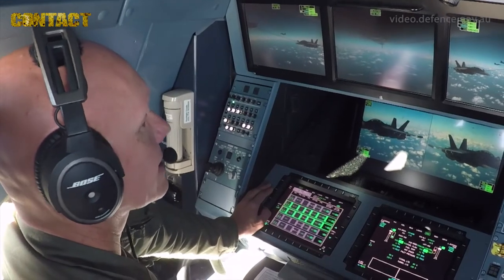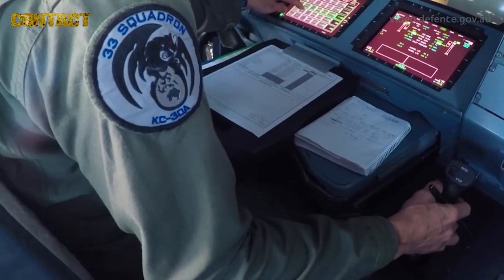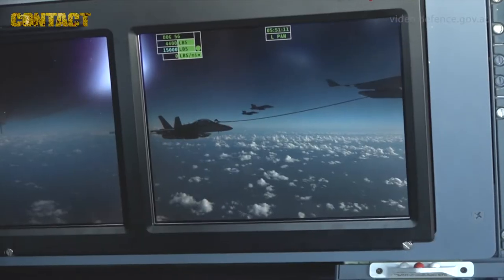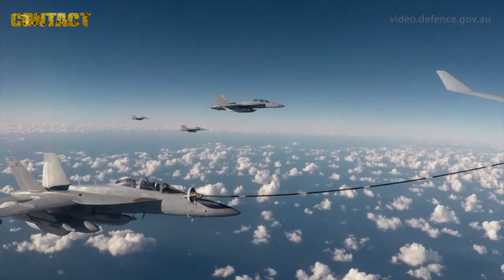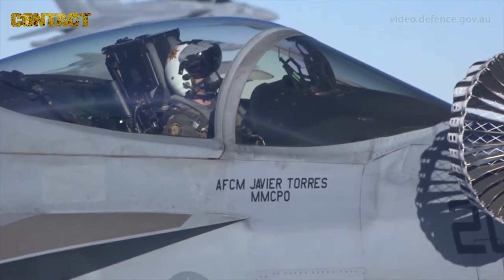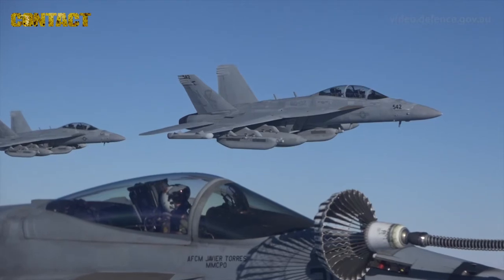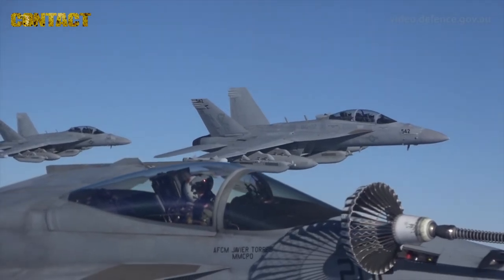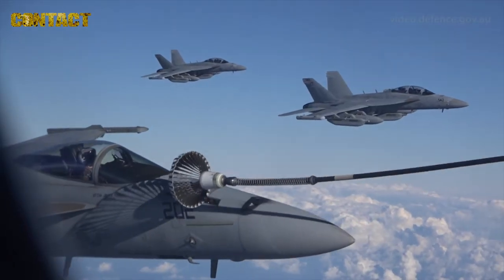Talisman Sabre 2017 – how KC 30A palys its part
RAAF's KC-30A Multi Role Tanker Transport aircraft played its part during Exercise Talisman Sabre 17 keeping Australian and American fighter jets in the air for longer.

RAAF Base Amberley was the main operating base for RAAF and United States aircraft activities during Talisman Saber 2017 (TS17).

EA-18G Growlers from RAAF's No 6 Squadron and the United States Navy's VAQ-132 Scorpion Squadron were required to spend long hours on station over central Queensland during key phases of the exercise.

Exercise Talisman Sabre 2017 (TS17) is a biennial combined Australian and United States training activity, designed to train respective military forces in planning and conducting combined task-force operations to improve the combat readiness and interoperability between the respective forces.

This exercise is a major undertaking that reflects the closeness of the two alliance and the strength of the ongoing military-to-military relationship.

The exercise involves more than 30,000 soldier, sailors, airmen and marines.

Now in its seventh iteration, the Talisman Sabre series of exercises is the principal Australian and US military training activity focused on the planning and conduct of mid-intensity high-end warfighting in the air, land and maritime domains.

TS17 incorporates force preparation activities, special-forces activities, amphibious landings, parachuting, land-force manoeuvre, urban operations, air operations, maritime operations and a number of live-fire components.

CONTACT Air Land & Sea reports on the people, platforms and operations of the world’s defence forces, particularly Australia. We are dedicated to presenting stories, photos and video that capture the essence of serving-members’ lives, as far as possible in their own words.

CONTACT Air Land & Sea web site is our internet-based headquarters where we publish daily news and other interesting, related items. We also use Facebook, Twitter, Google+, Pinterest and YouTube as ’embassies’ where we engage our audience, inviting them back to our headquarters.

CONTACT Air Land & Sea newsletter is a free fortnightly email-based publication that draws attention to recent news stories. Its intent is to bring readers the best of the previous fortnight in a handy-reference format, linking back to the original story in our headquarters (web site) – and updating subsequent developments to older stories.

CONTACT Air Land & Sea magazine is a high-quality, full-colour, features-based magazine published four times per year. Initially launched in March 2004 as a traditional paper-based magazine, it switched to digital in 2013. It is now only available by FREE subscription.

Sincerely,

Brian Hartigan
Managing Editor

Minnamurra
NSW 2533
AUSTRALIA